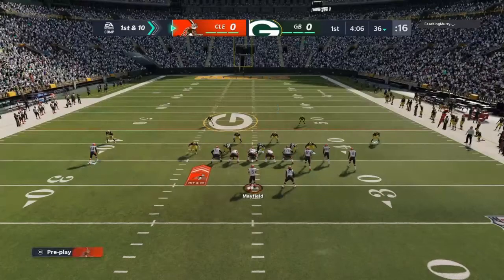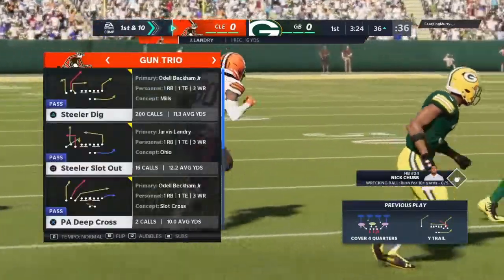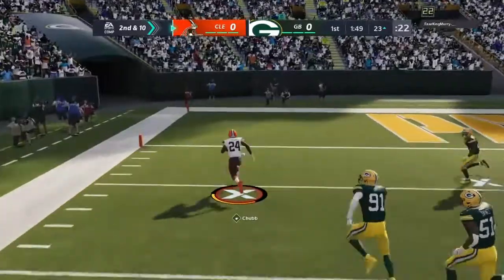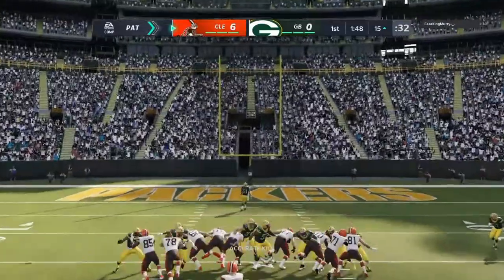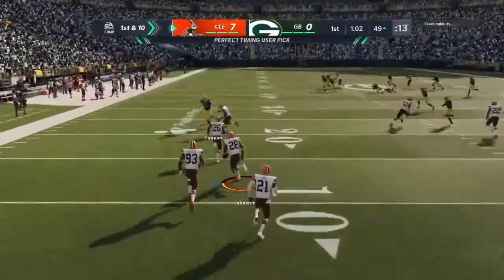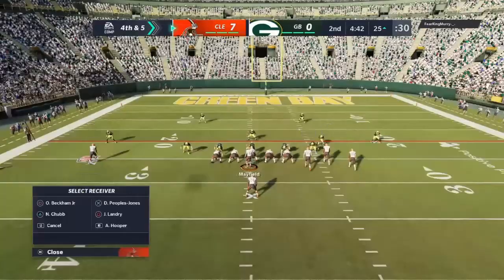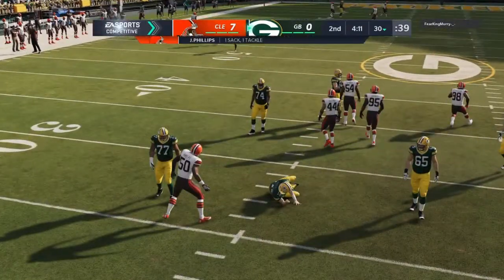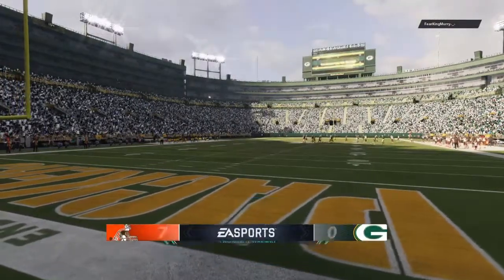Madden 21 back like I never left